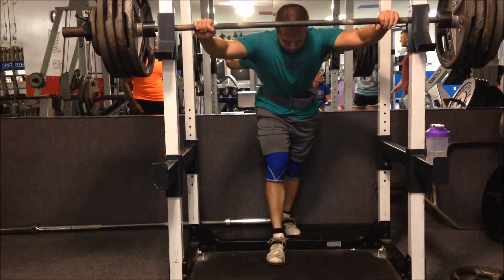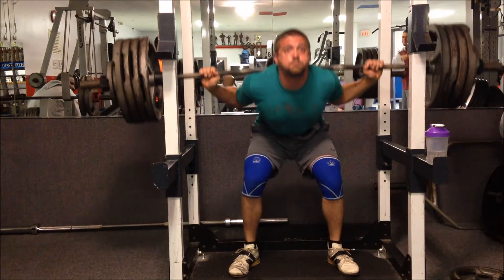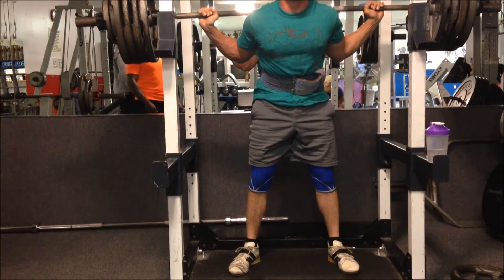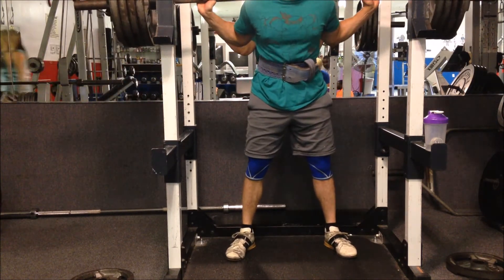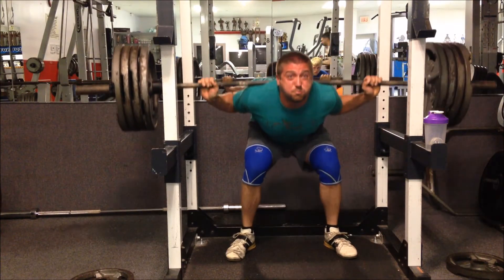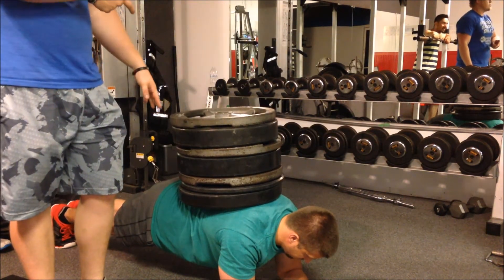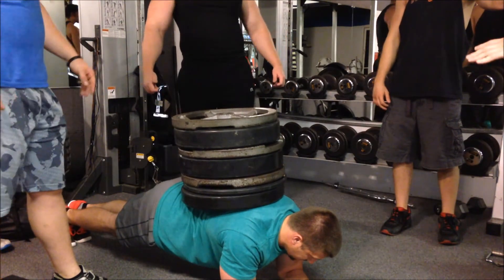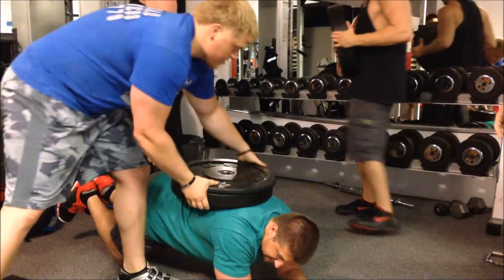Squat 445 lbs x 5 reps & 270 lb Plank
Solid effort tonight, PR 445x5. Was up since 4 am and worked at my day job (internship) and mowed 6 yards after, so very happy to get this. Better depth and slightly easier than my previous 440x5. Finished off with a set of pause squats, box squats, and leg press. Would like to be around 455-465x5 by November. Pause squats are coming around and seem to be helping my normal squats.

Full Workout:
Squat: 135x5, 185x5, 225x5, 275x5, 315x3, 365x3, 405x2, 445x5